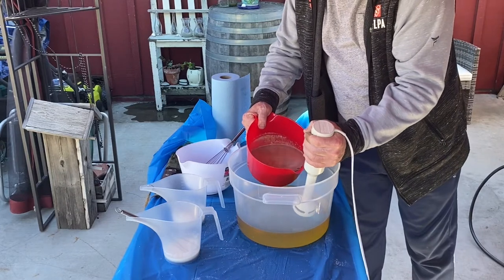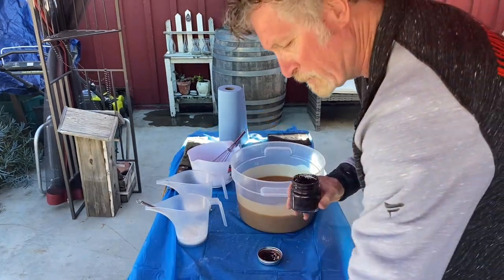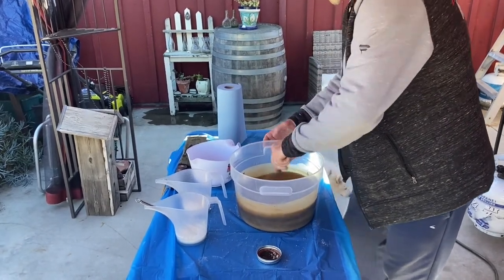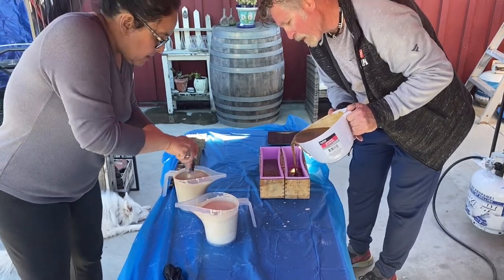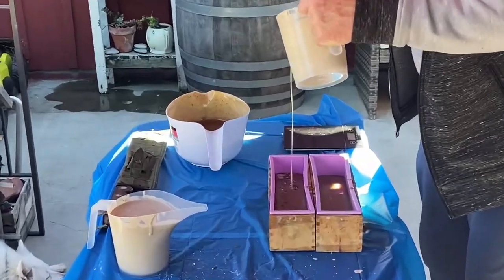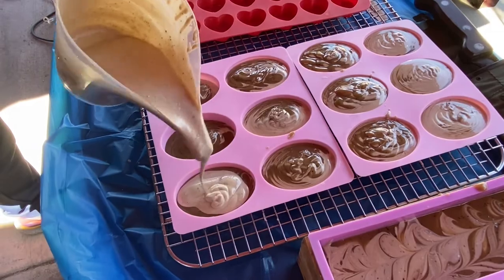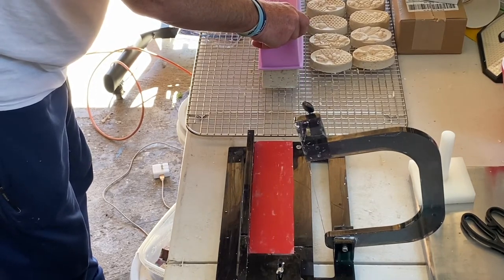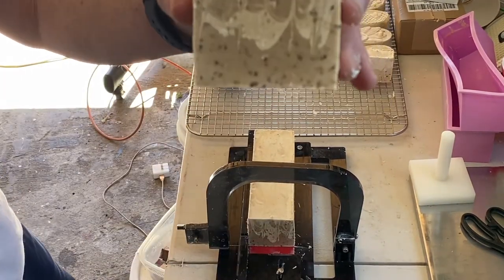Guinness Beer and Coffee Cold Pressed Soap!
Coffee & Beer. How can you go wrong? This gentle but deep cleaning soap will have you thinking you are at the pub relaxing after a long day at work. The faint fragrance of beer & Coffee is simply amazing. This will get your day (or night) started right.
Central Coast Creations videos are here to help you to become more self sufficient and more aware of the things we put on and in our bodies. Live life the way it was meant to be lived, not by the terms dictated to you by others. Have direct knowledge of what is on or in your food, health care products and personal care products. Most are simple to make on your own or at the very least easy to find out what is the best alternatives to the big store products. Join us on a journey to become healthier and more natural.